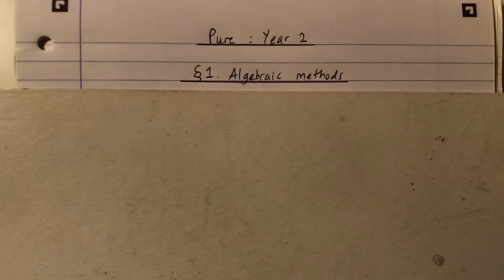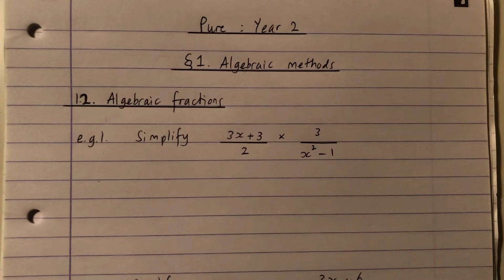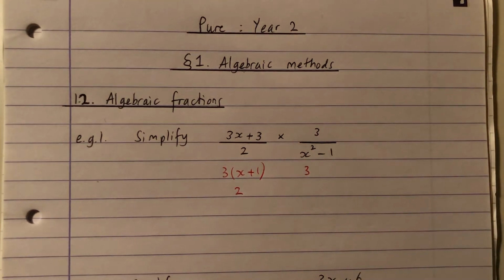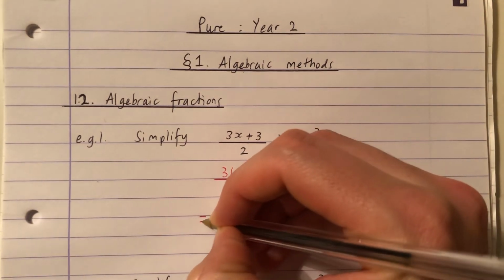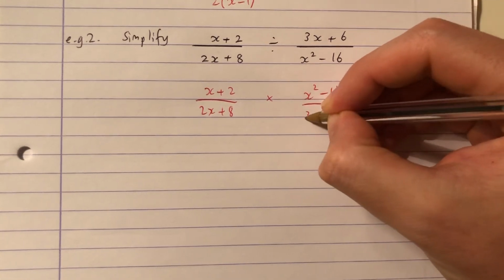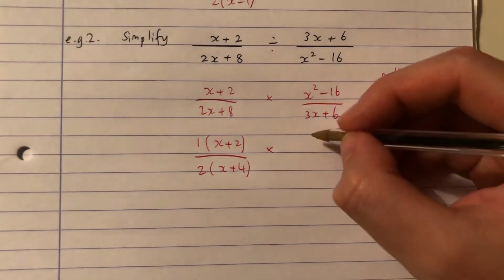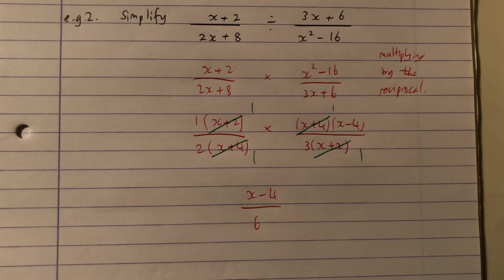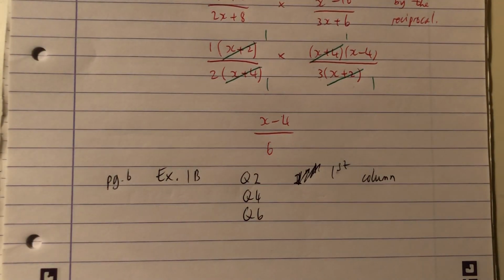Year 12W&Z: 1.2 Algebraic fractions